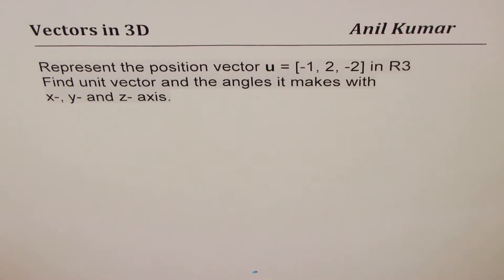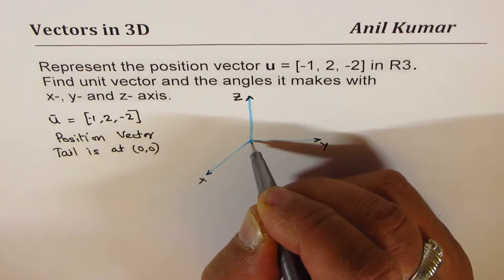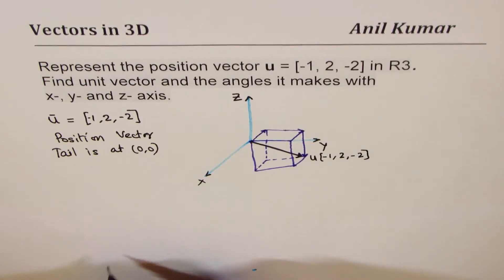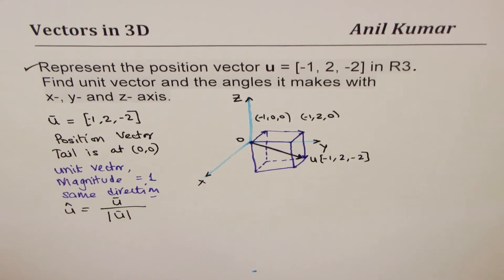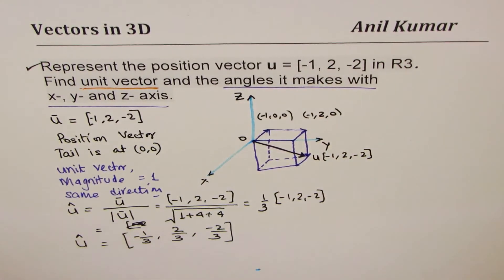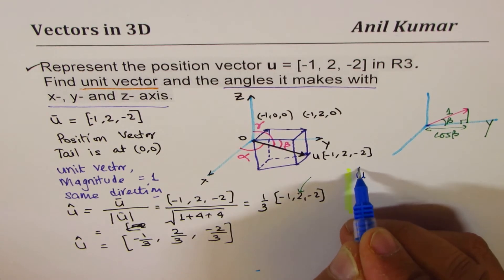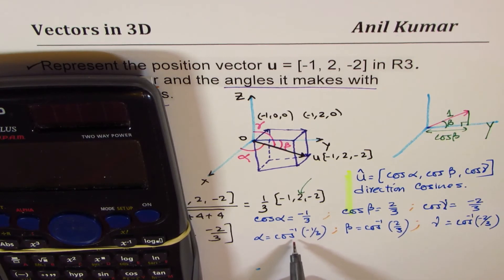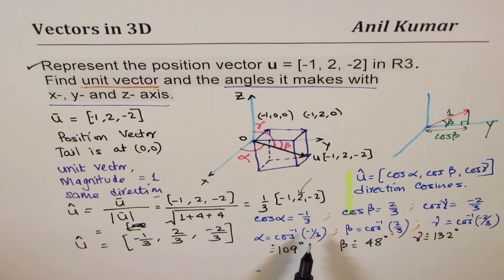Represent vector in 3 space Find Unit vector and its direction cosines